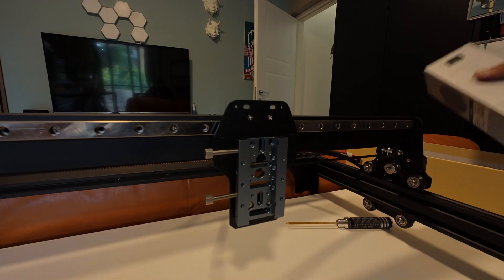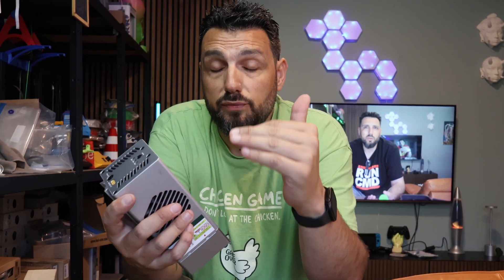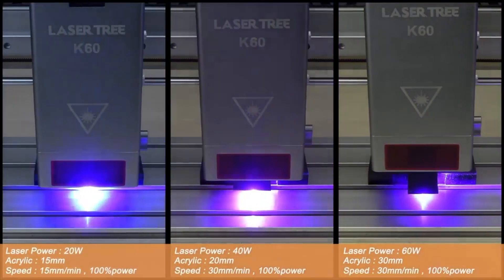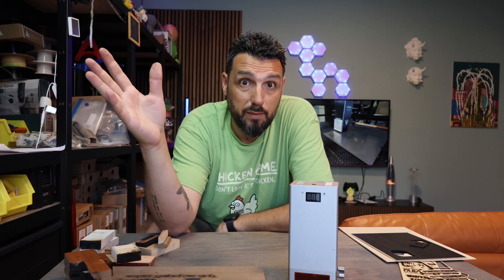Laser Engraving a SnowBoard 🏂 // LaserTree K60 Review 🔥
Unlock the full power of laser engraving with the LaserTree K60 Laser Module – a versatile, high-performance module with switchable 20W, 40W, and 60W modes. In this full video review, we unbox the K60, walk through the setup, and put it through real-world tests including engraving wood, cutting acrylic, and even marking stainless steel.

Whether you're a hobbyist or running a small business, this module might just be the upgrade you've been looking for.

💬 Got questions or want to see a specific material tested?

GET the BEST MUSIC for Your Videos
💥 🔥 ✨AMAZING MERCH 💥 🔥 ✨
⚙️ MY GEAR:
MY PHOTOGRAPHIC GEAR
My New Camera, Canon EOS R50 V
My Main Camera, Sony a6500
My Main Lens, Sony 18-105mm
My 2nd best Lens, Sigma 16mm F1.4
MY Microphone, Rode VideoMicro
My Audio Recorder, TASCAM DR-05
GorillaPod SLR—Zoom
SmallRig Cage a6500
DRONES
DJI Mini 4 Pro Fly More
HOLY STONE HS900
 MY FPV DRONES:
Emax TinyHawk s
Emax TinyHawk 2
Taranis Q X7

advertising program designed to provide a means for us to earn fees by linking to